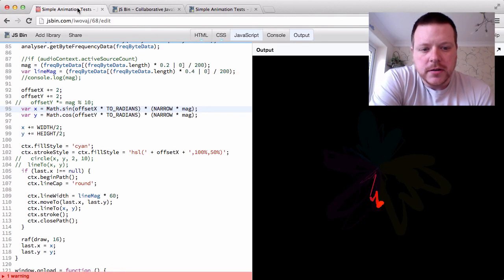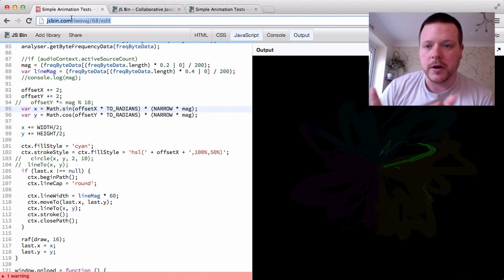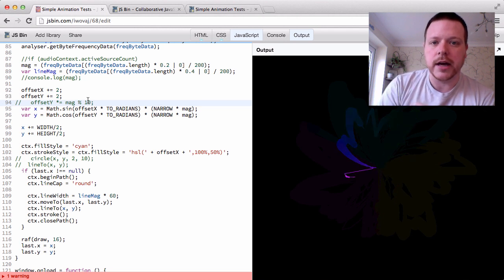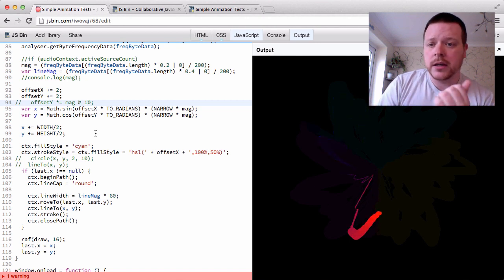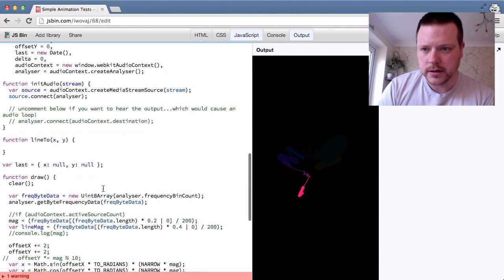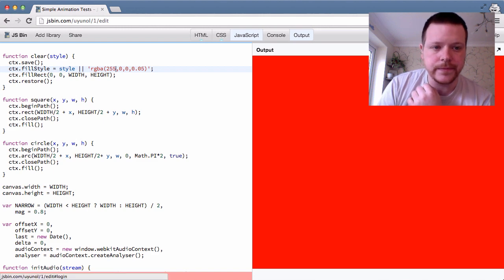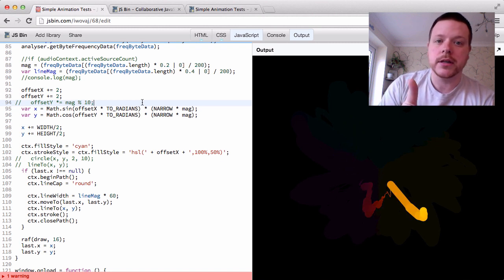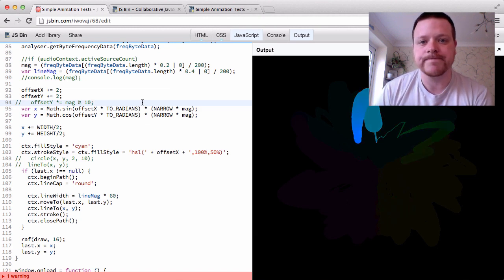JS Bin - protected urls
A walkthrough of the change to how urls can be shared and are protected when they're created.